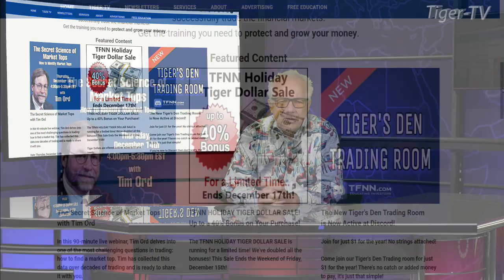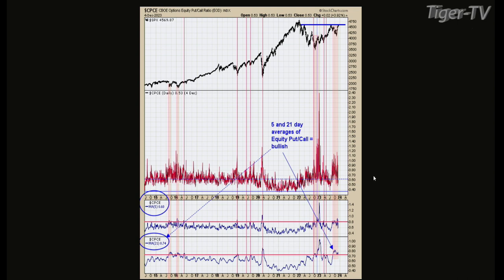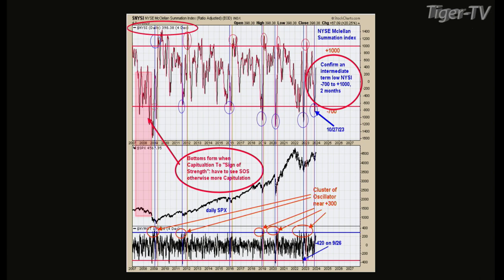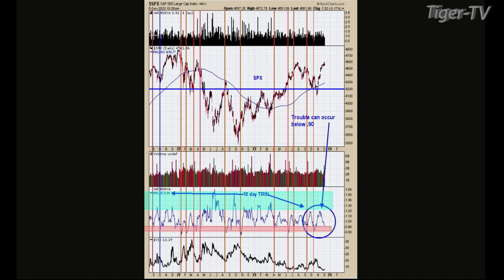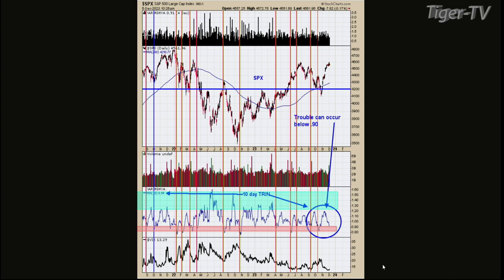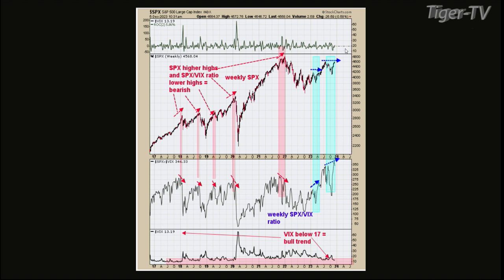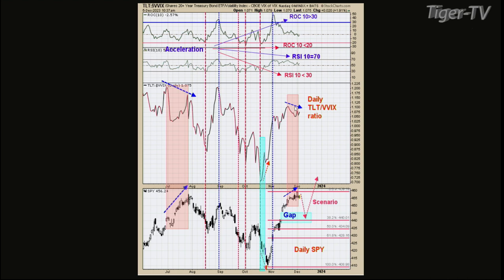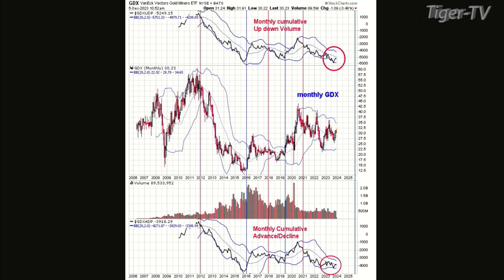December 5th Tim Ord Interview on the Tom O'Brien Show - 2023